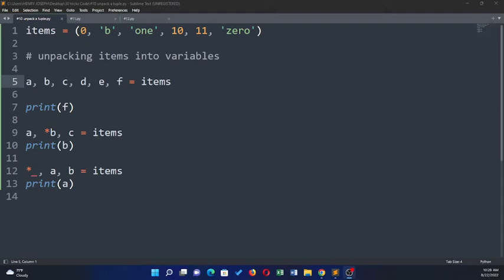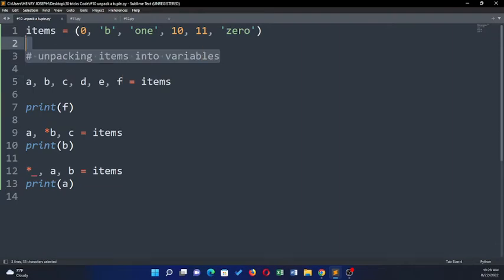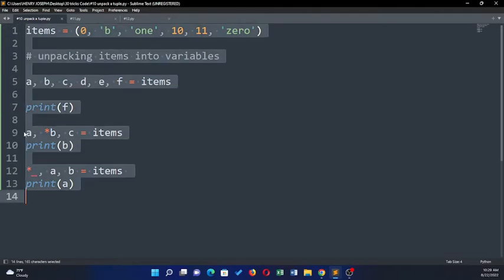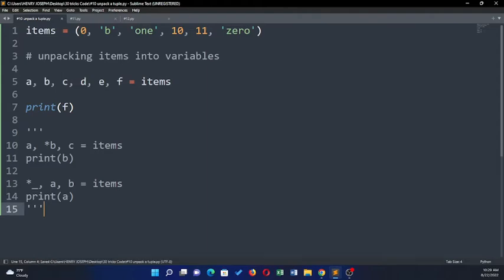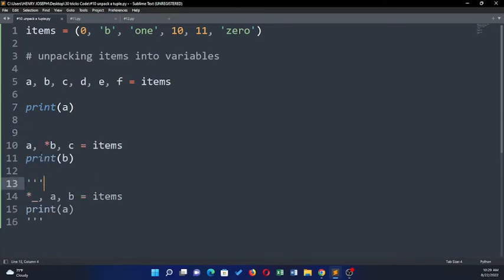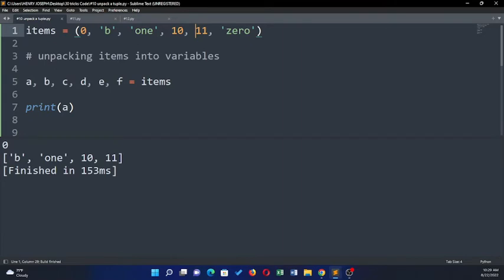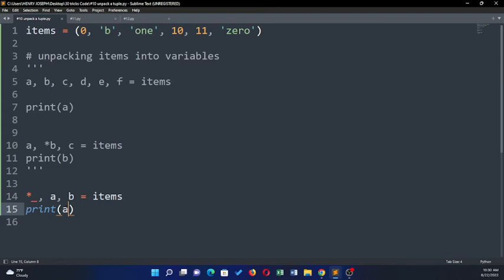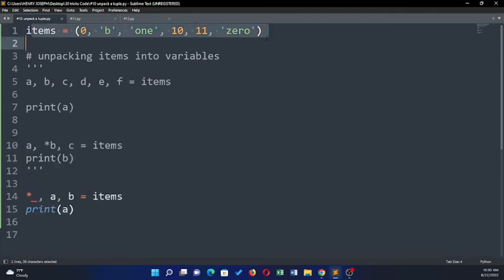Unpack a tuple in python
Learn to unpack a tuple